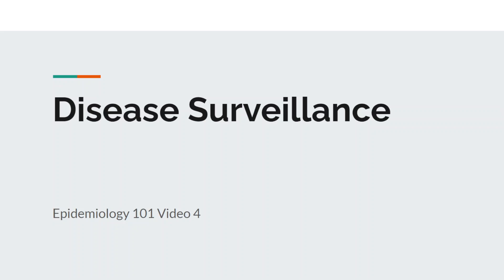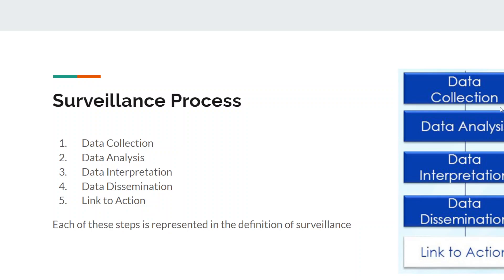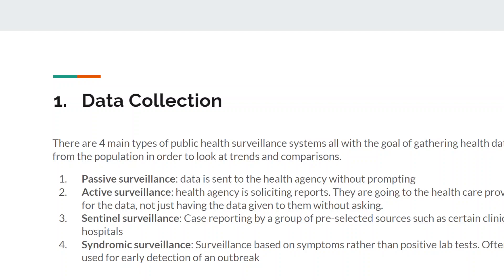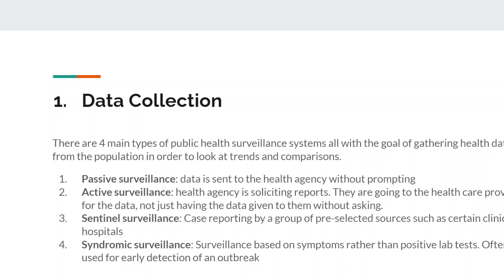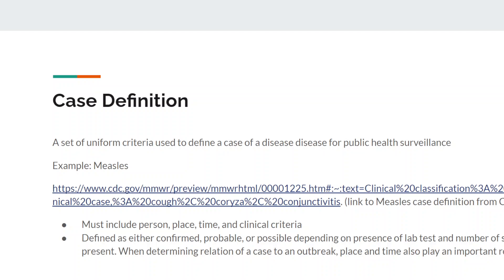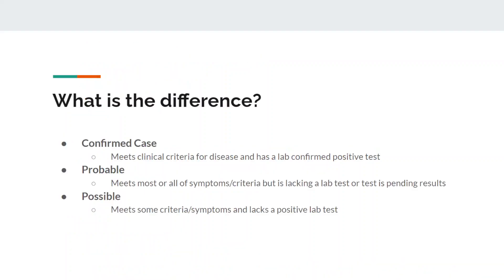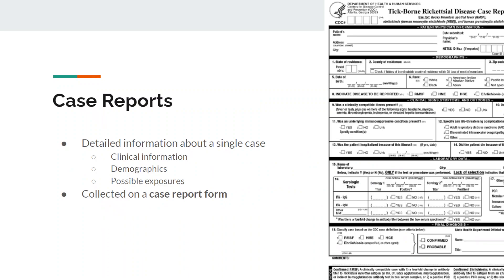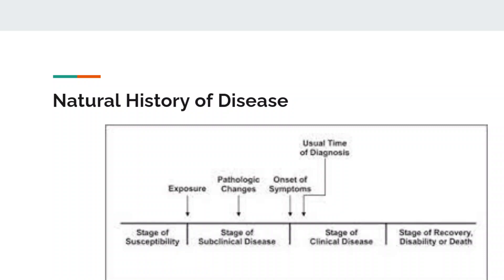Epidemiology 101: Public Health Surveillance (Ep. 4)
The fourth episode in the Epidemiology 101 playlist. If you haven't seen the third episode, go watch it.
I post weekly videos teaching basic epidemiology to later expand into current events and advanced topics. Today's video is on the Public Health Surveillance with a couple extra topics thrown in.